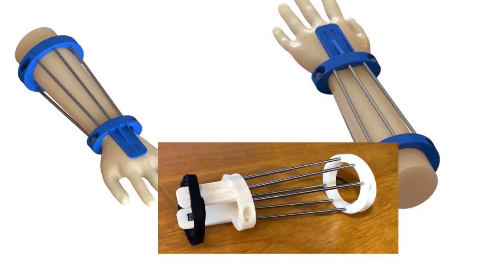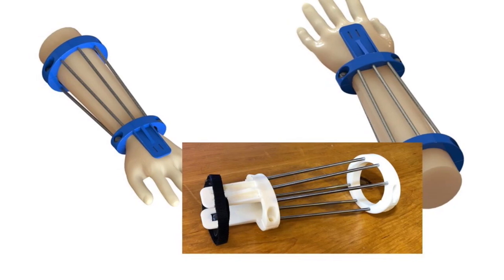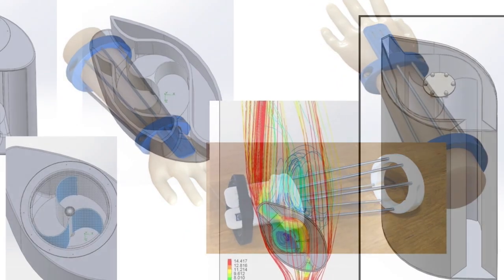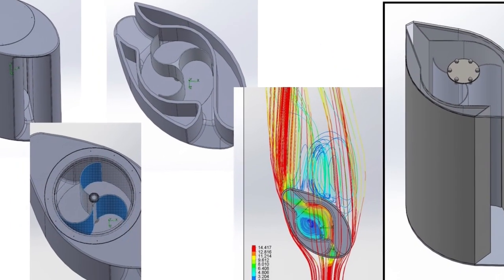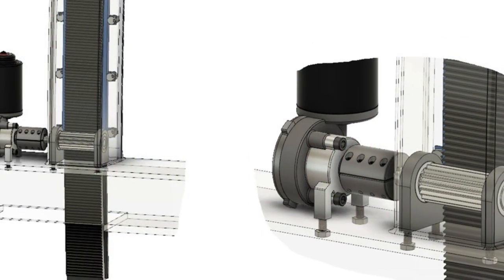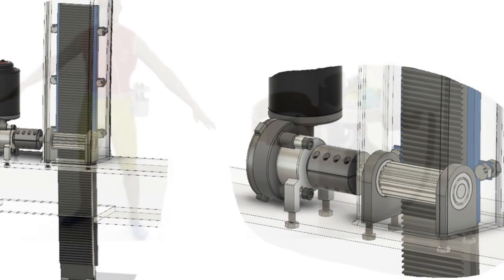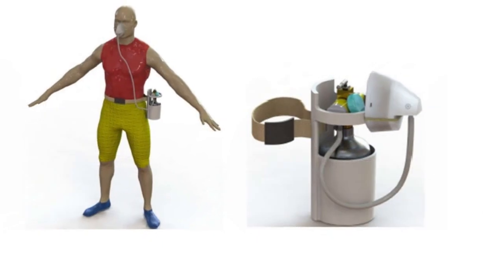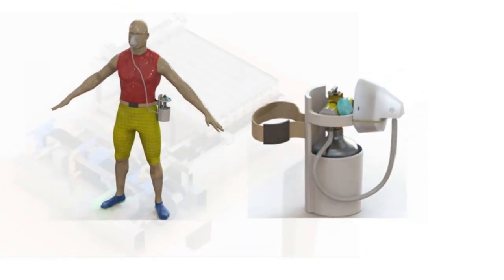Applied Creativity At Work – University of Waterloo Certificate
A University of Waterloo Certificate in Strategic Design (Design Thinking) and Creativity for Engineers, Product Designers/Managers and Advanced Manufacturing Professionals.
Offered by Professional Development and Faculty of Engineering, Department of Mechanical and Mechatronics Engineering.